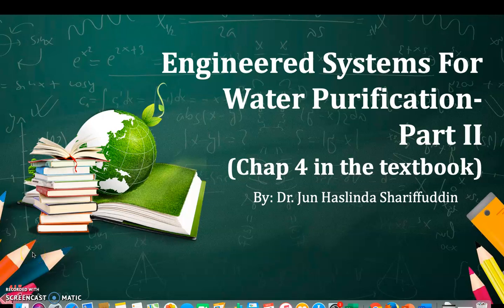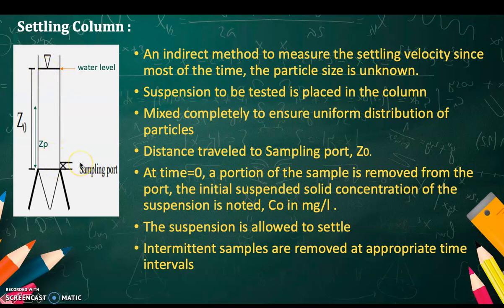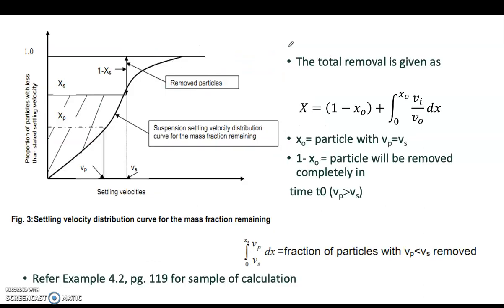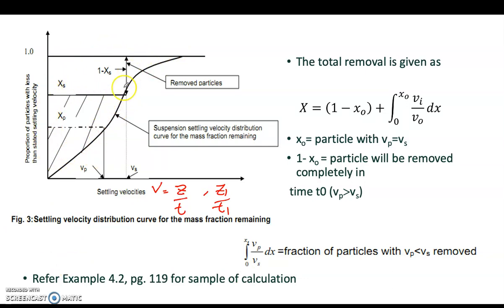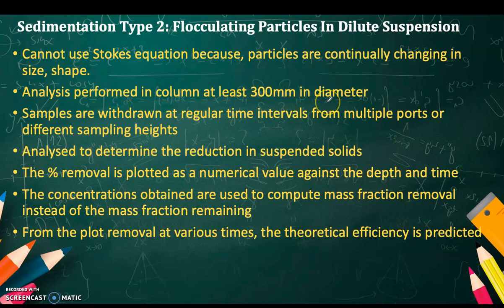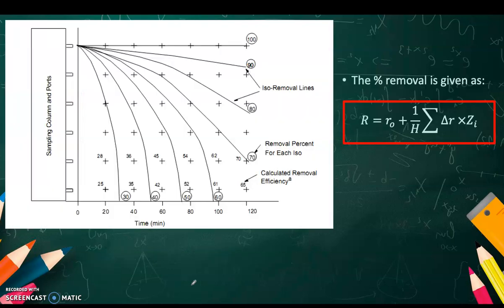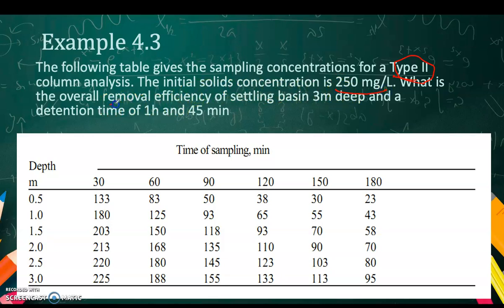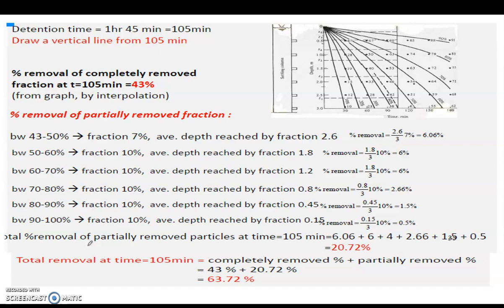Eng Syst For Water Puri Part II